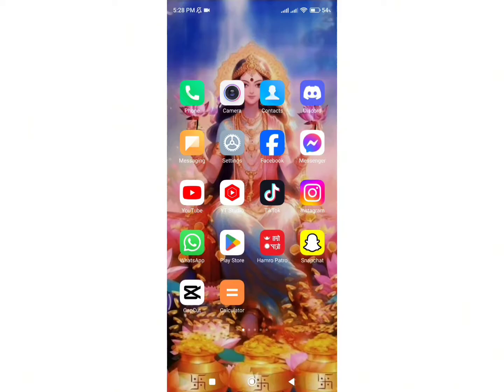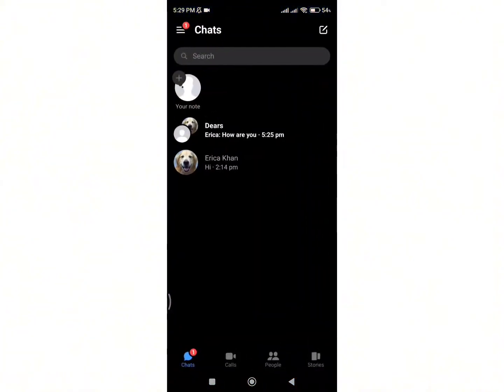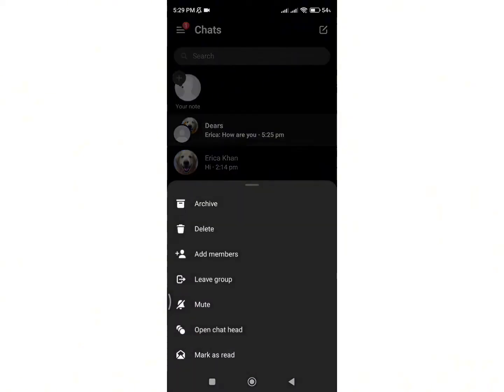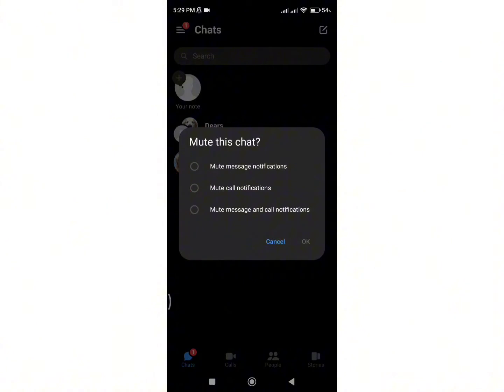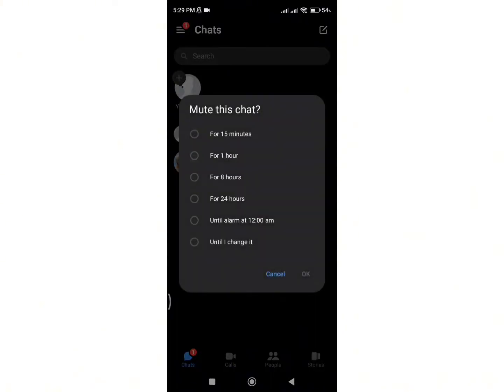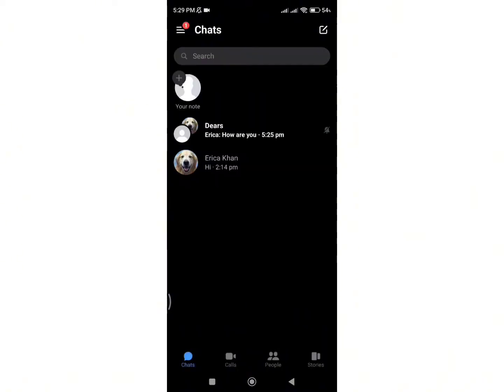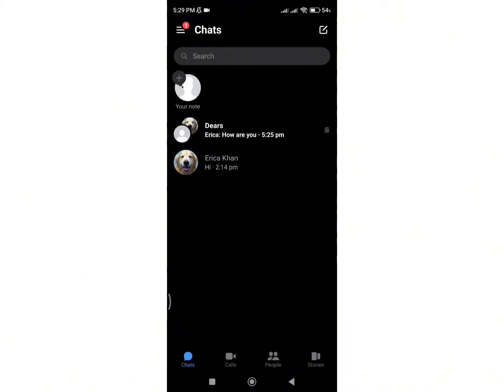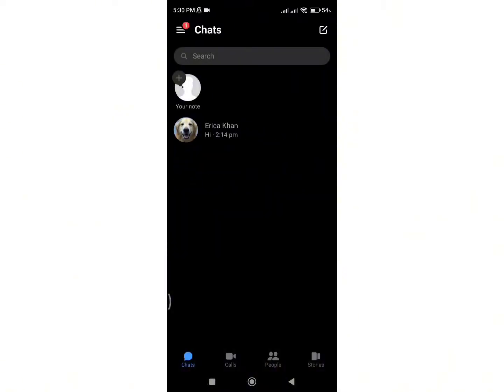How to Ignore Group Chat in Messenger?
In this tutorial, we'll guide you on how to ignore group chats in Messenger, helping you declutter your chat list and focus on the conversations that matter most to you. Ignoring a group chat allows you to mute notifications from the conversation while still being a member.

We'll walk you through the simple steps to ignore group chats on both mobile and desktop platforms, ensuring you have the peace and quiet you need when you need it. Whether you're part of a busy group chat or simply looking to reduce distractions, ignoring group chats in Messenger is a handy feature to have at your fingertips. Join us as we show you how to manage your Messenger notifications effortlessly.